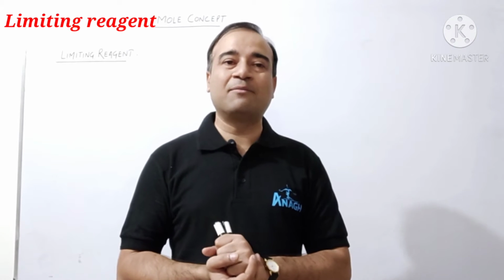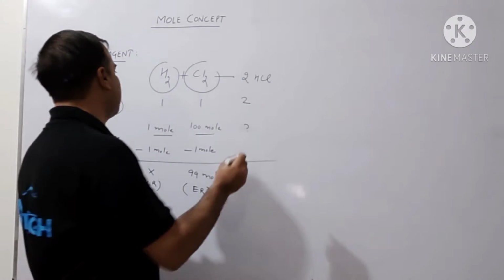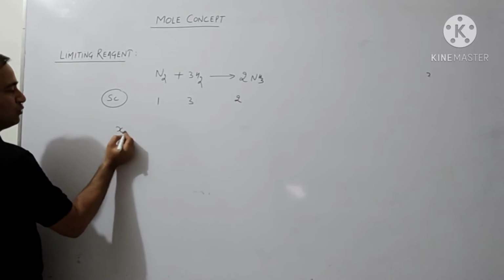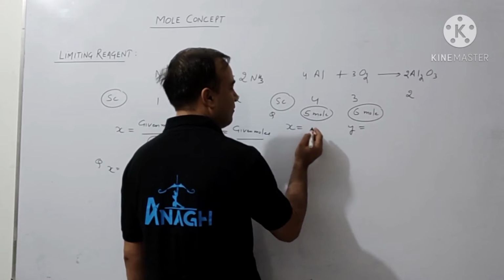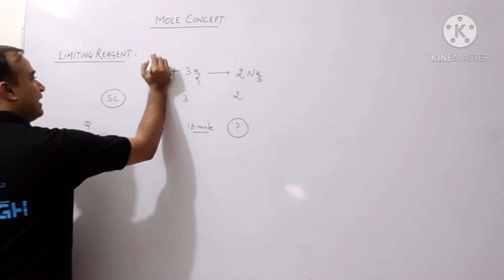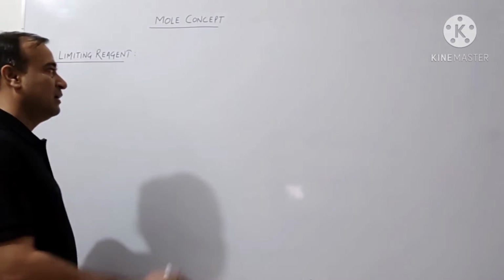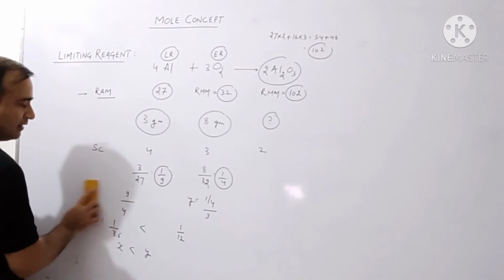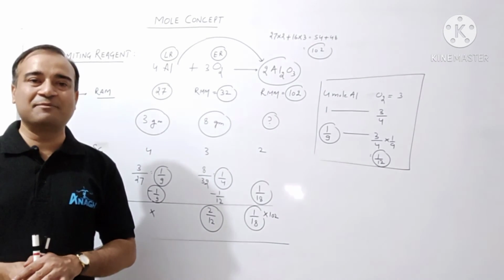LIMITING REAGENT (E)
Limiting reagent is that reagent that limits the amount of product formed.